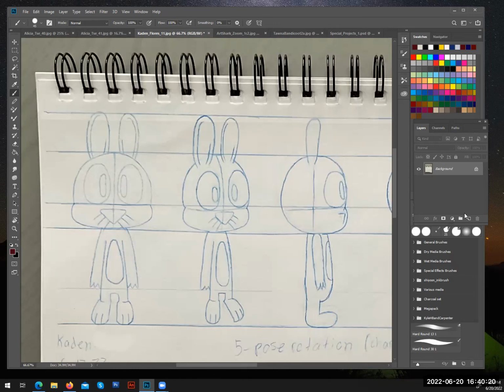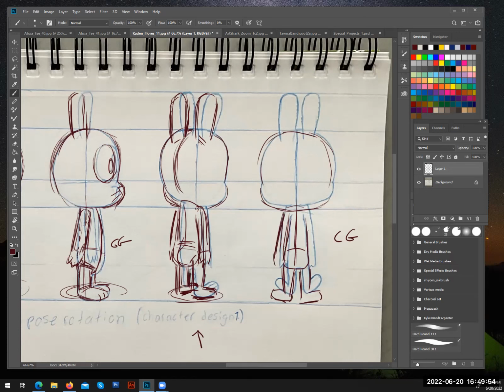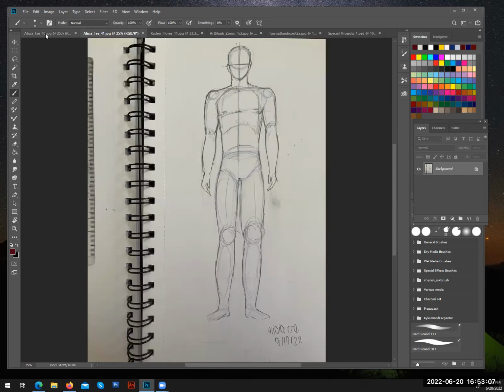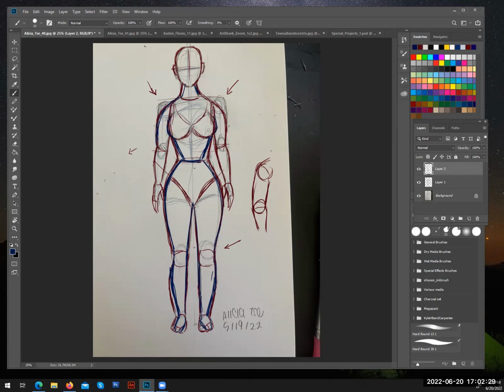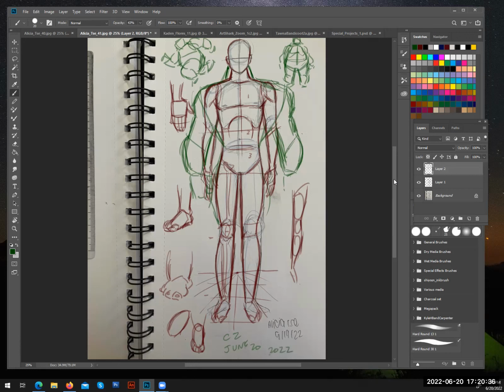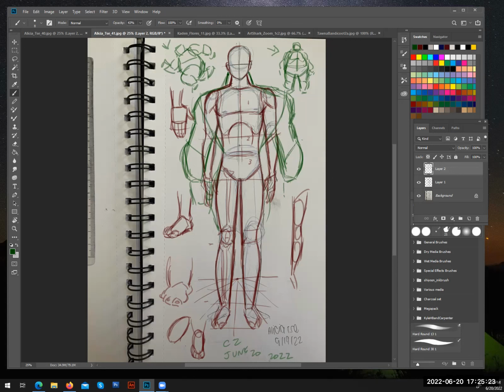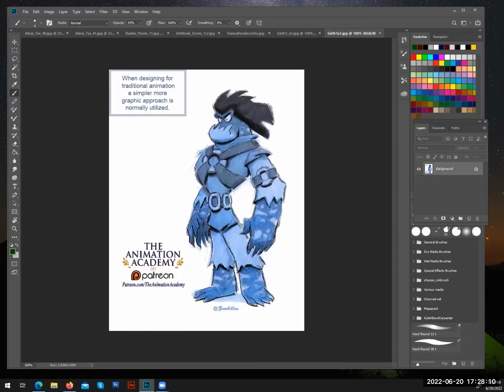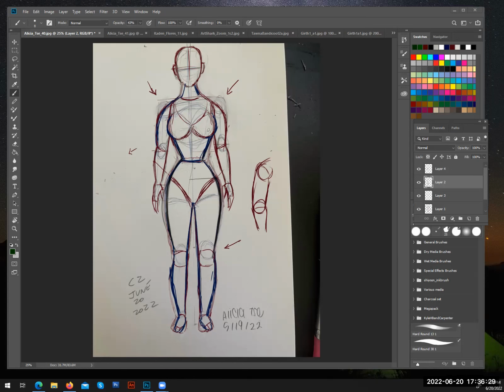CD2 Zoom Session - June 20 2022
Video from the second session of Character Design 2. Recorded live on Zoom during a class with Teen students on June 20 2022.